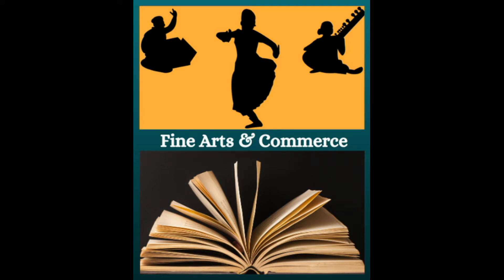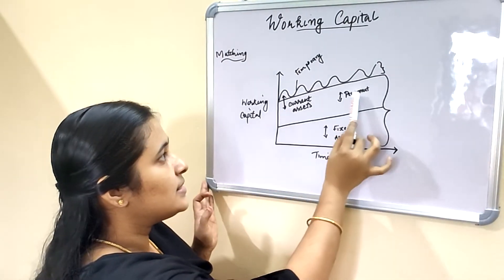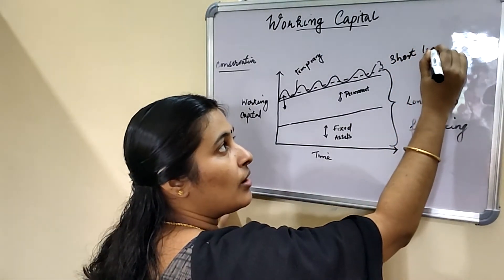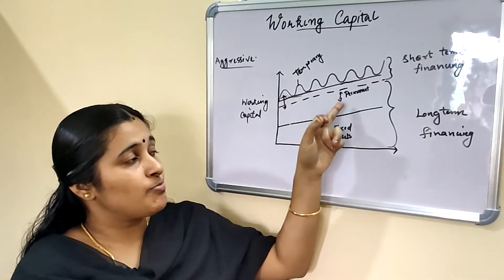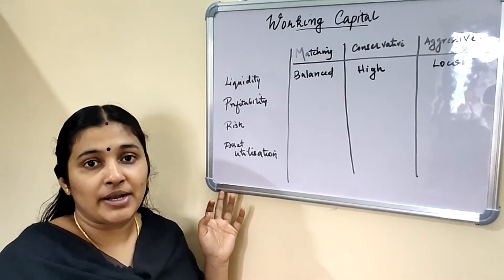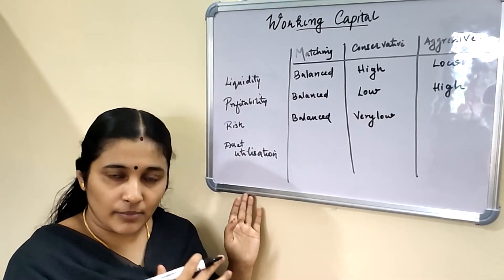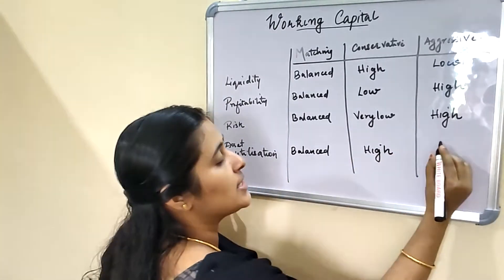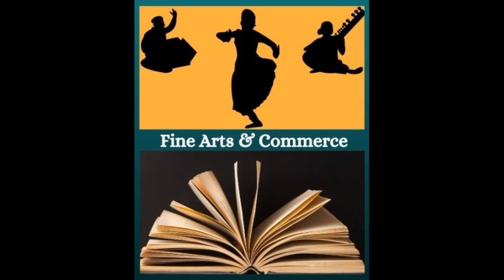Financial Management # Working Capital Management * Approaches to working capital financing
Working capital is actually the operating liquidity of the business needed to meet the day to day operations. For financing various types of working capital, there are mainly three approaches namely Matching approach, Conservative approach and Aggressive approach.

Matching approach is otherwise known as hedging approache. Here the type of working capital and type of sources of funds used to finance is matching.

Conservative approach can be adopted by the firm which needs more liquidity, but only less profitability. This is a risk free approach as the major parts of working capital is financing through long term sources of funds.

Aggressive approach is on the other hand high risk plan of action of the business as the short term financing is using not only to meet temporary assets but also for a part of permanent assets.

The links of the previous uploads on Financial Management